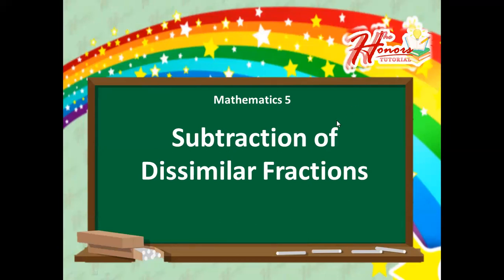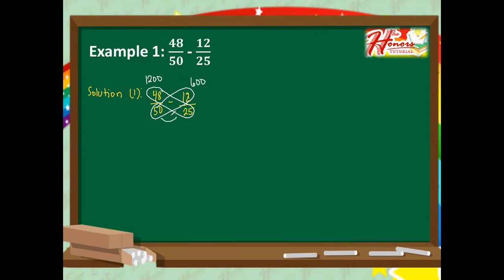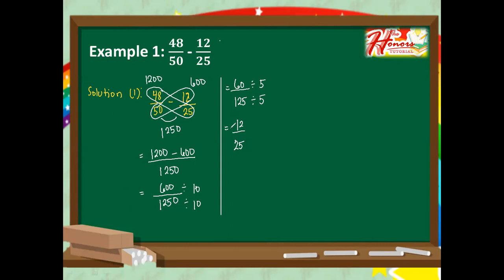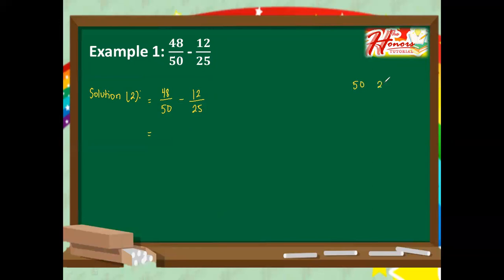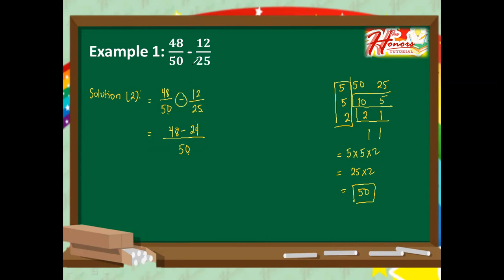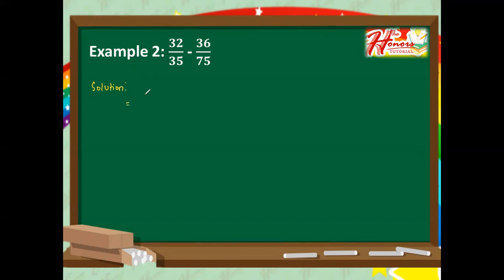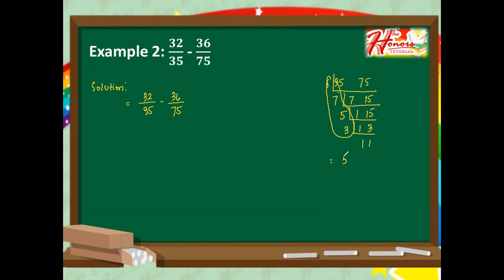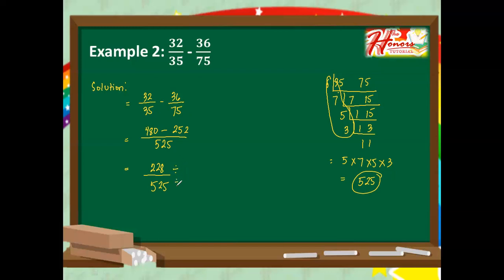Math 5 Subtraction of Dissimilar Fractions Butterfly Method and LCD